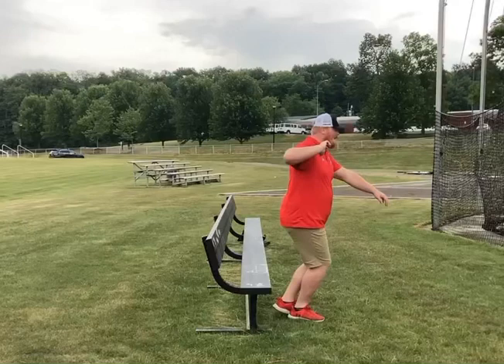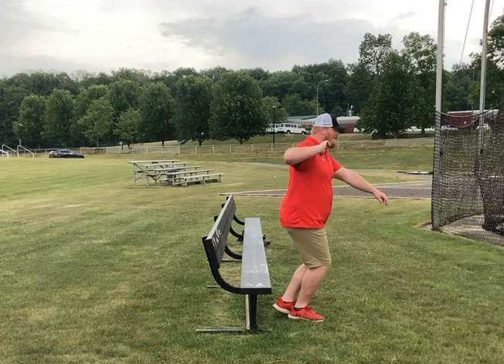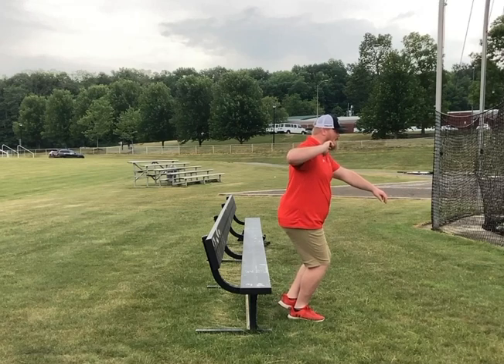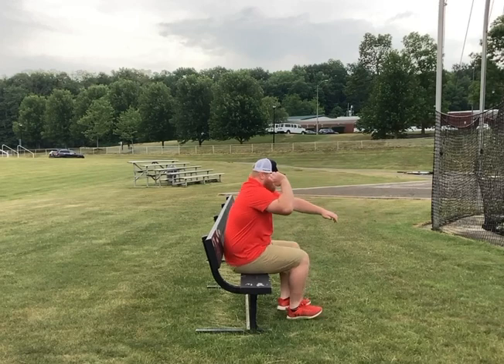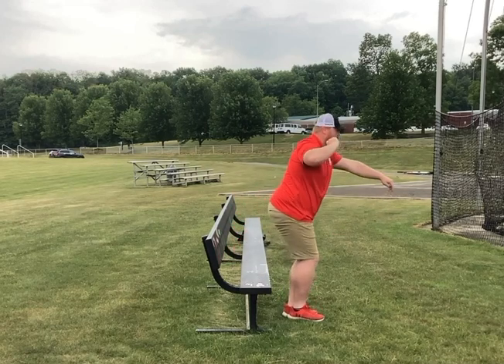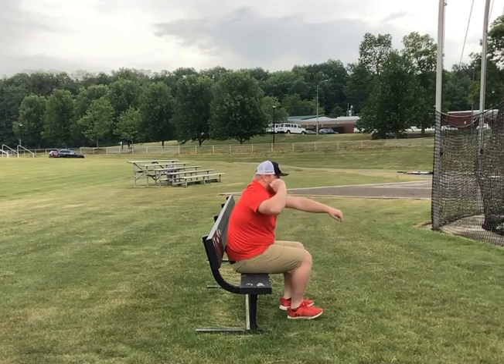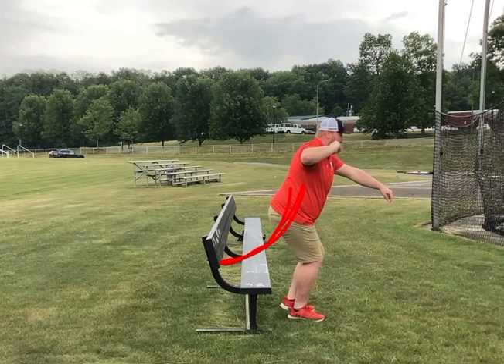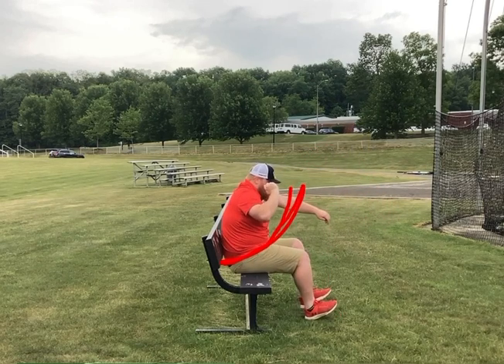Glide Shotput Box Sit Drill